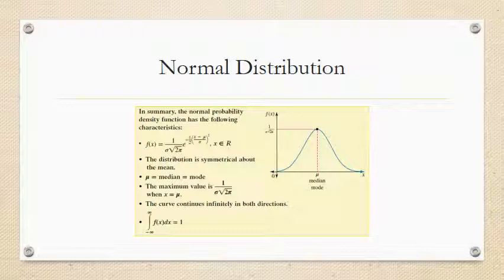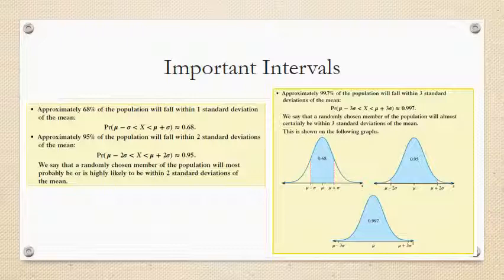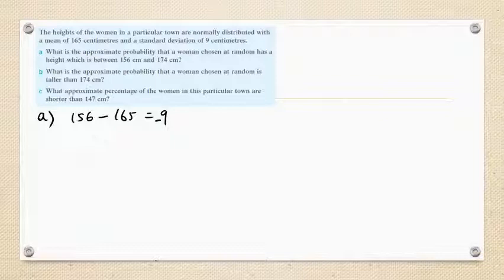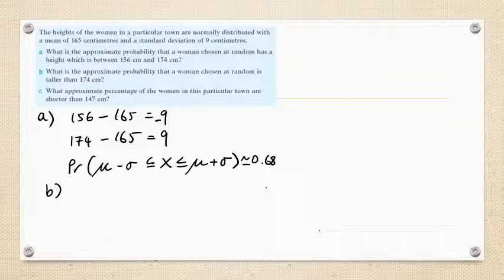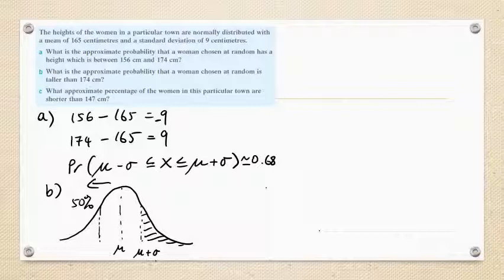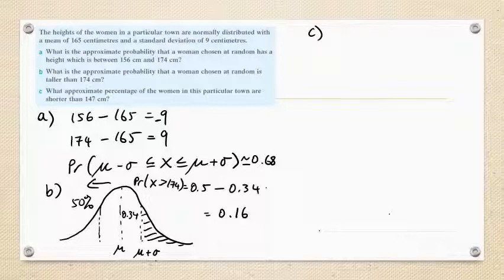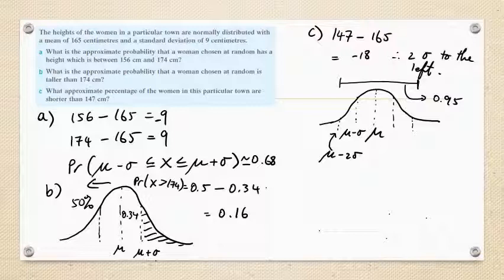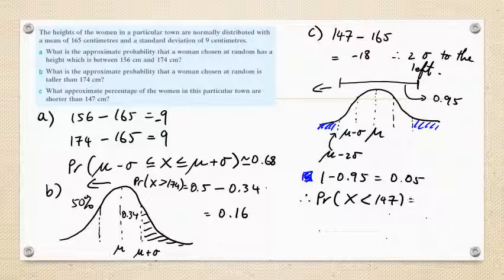1 The Normal Distribution